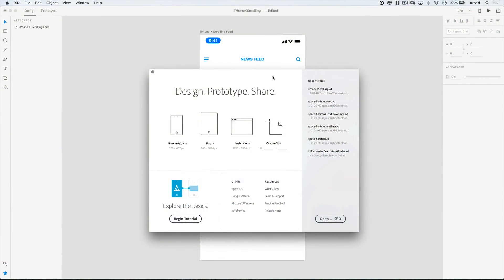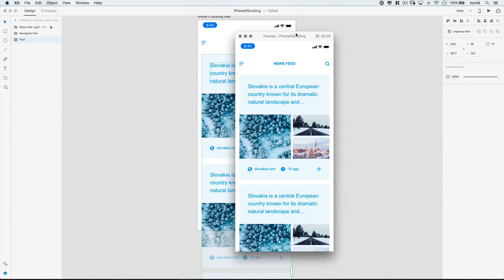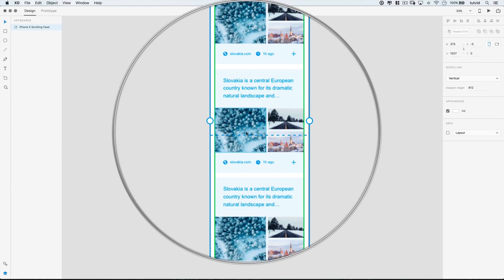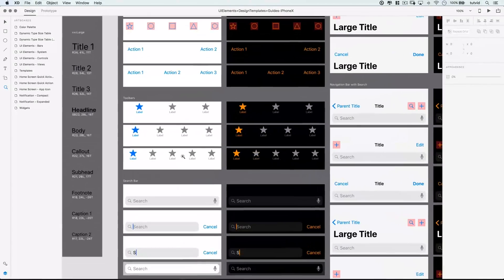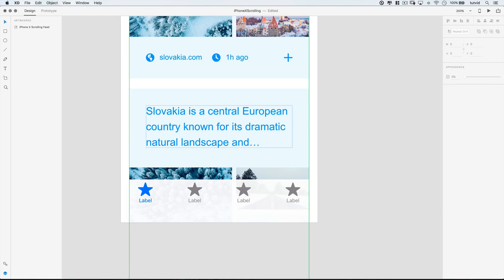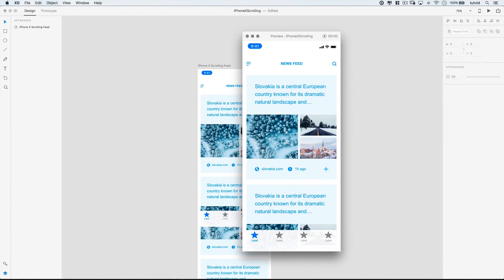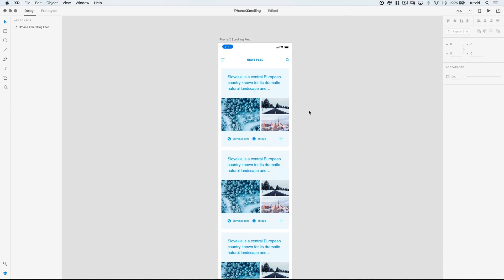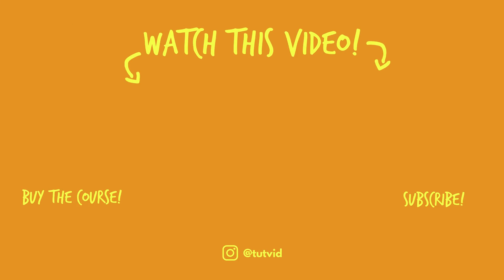Most FRUSTRATING Feature of Adobe XD (Scrolling Areas)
HOW CAN THE BEST FEATURE ALSO BE THE WORST FEATURE OF ADOBE XD?! | I’ll show you how to create a scrollable area in your design for client preview. But I’ll also show you why you shouldn’t use it for client reviews either.

In this Adobe XD tutorial, we’ll take a look at how to quickly create a scrollable area in your design and preview it. We’ll cover some of the pitfalls of this feature, namely the fact that you cannot pin graphics to the top of bottom of your design so when you preview the work, any lower menu bars will scroll right up and away with the rest of the design. It’s good to know about this feature, but because of this major flaw, it makes previews for a mobile device impossible to send to clients and still be able to sleep easy at night.